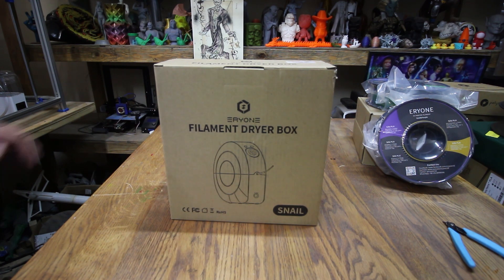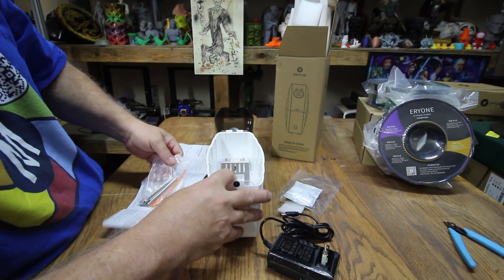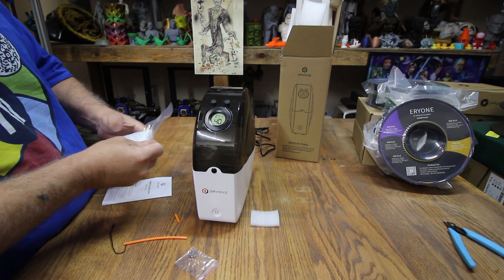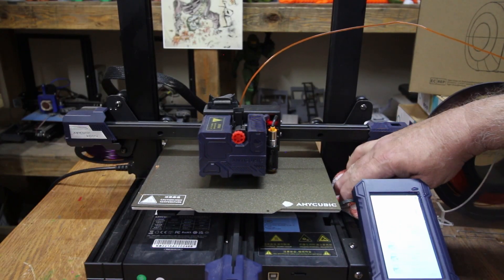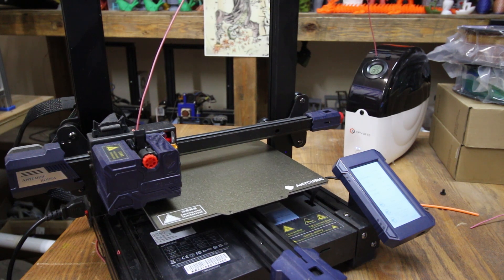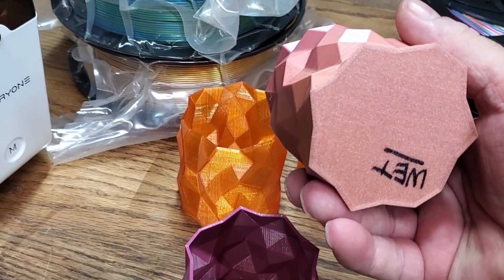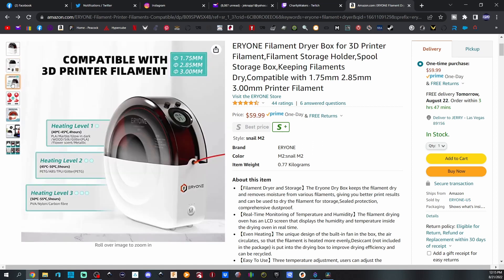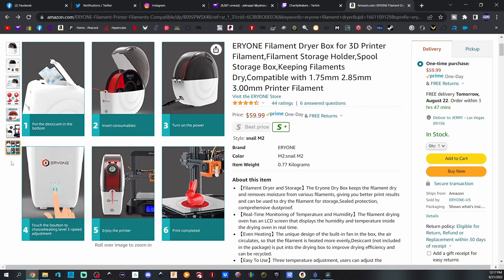Aultuotion Filament Dryer Box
Hey Guys ERYONE sent me out there Aultuotion  Filament Dryer Box to test and review. Is it better than the Original SUNLU I have. Snail M2 filament dehydrator .

The  August  code will be  754MM6A8   This code changes monthly. Please check Main page here under Community.